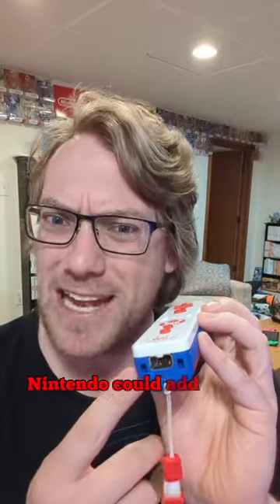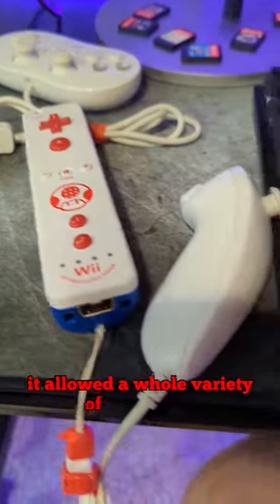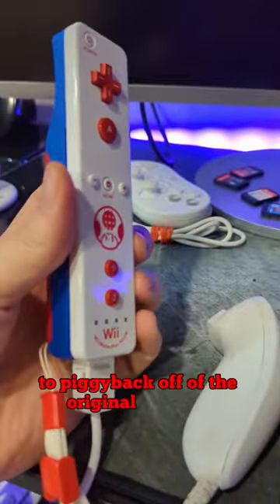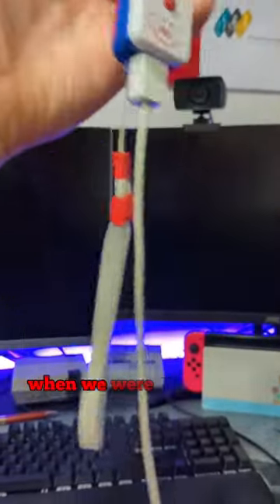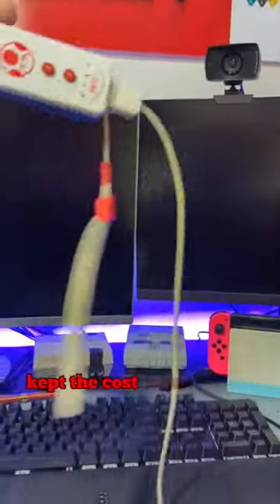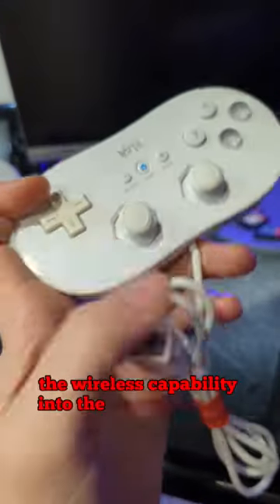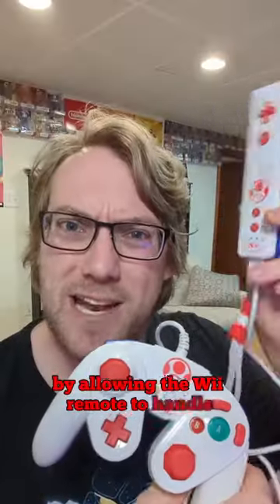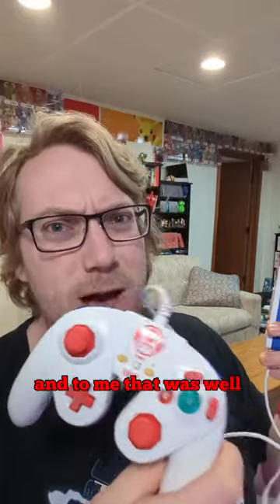Why Nintendo Wii secondary controllers were SO CHEAP!